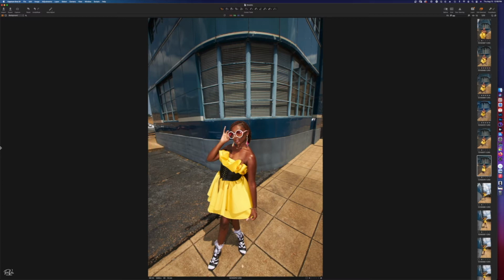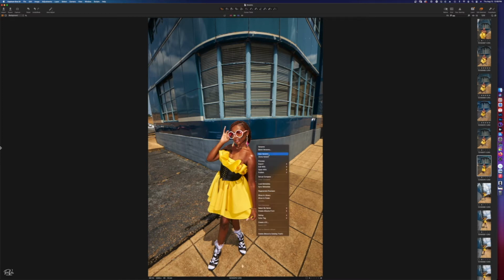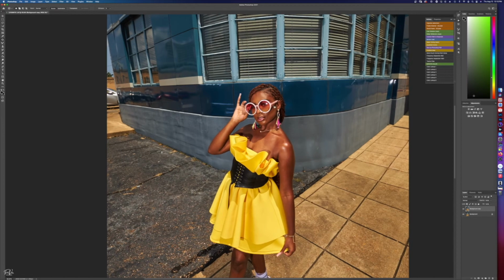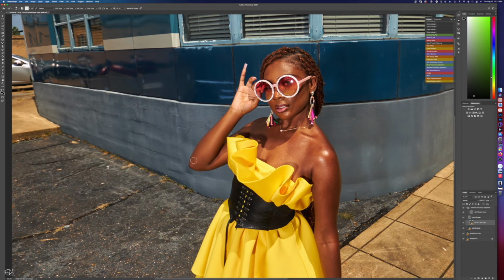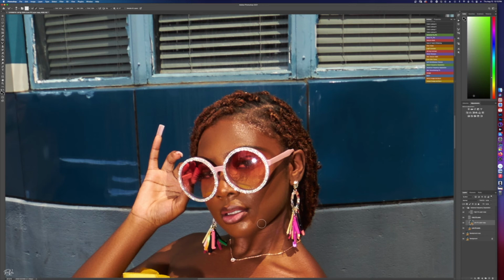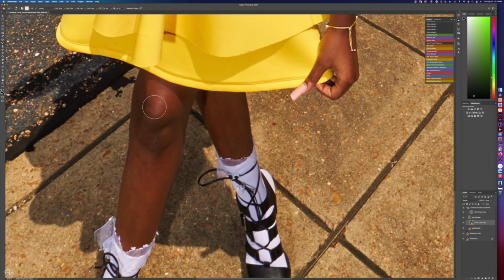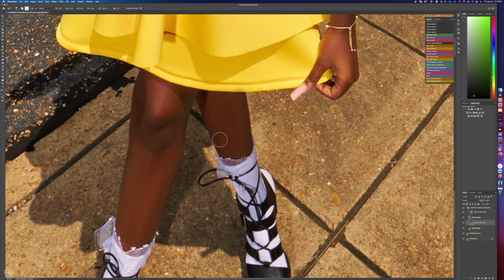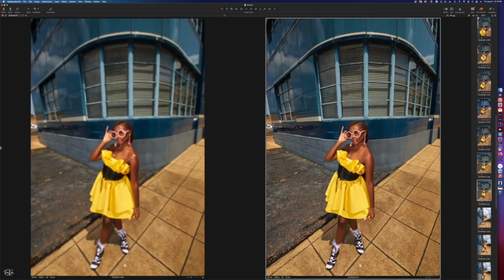How I Do a Basic Retouch Using CaptureOne and Photoshop (First Video)